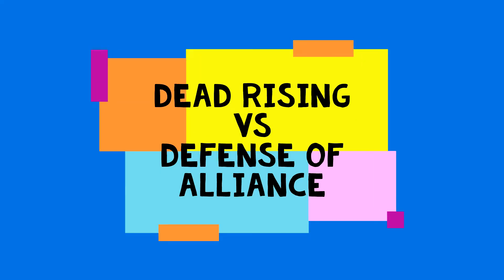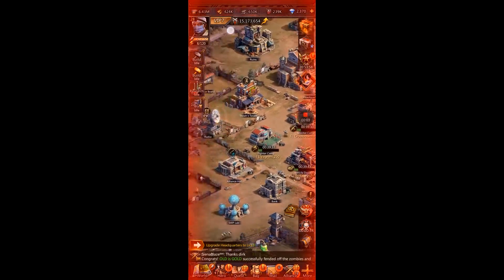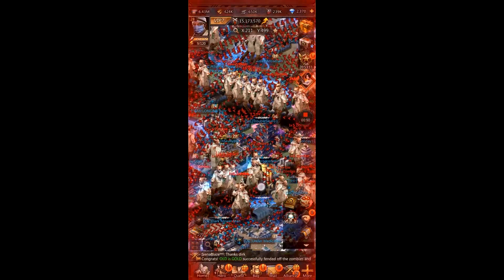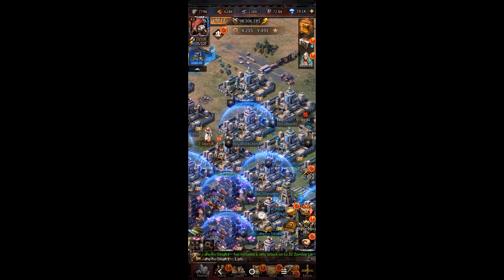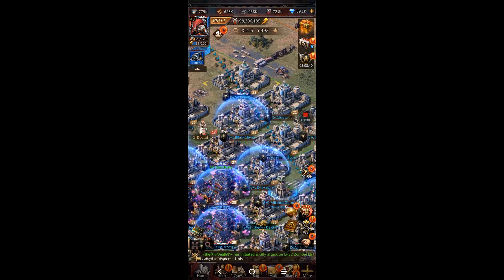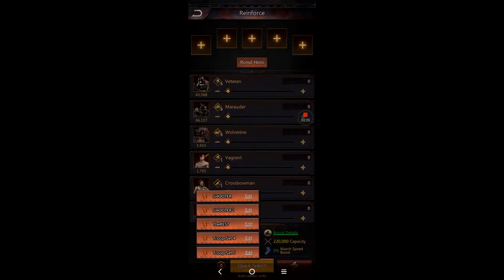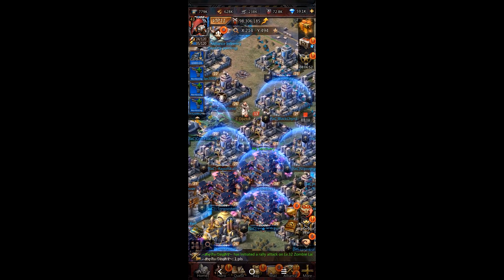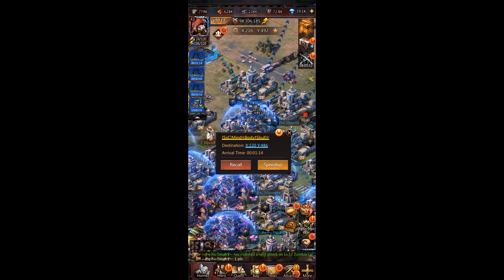Dead Rising VS DOA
Dont forget to use COST REDUCTION for heals during Dead Rising :)
Shortcuts:
Dead Rising 0:10
Defense of Alliance 2:07